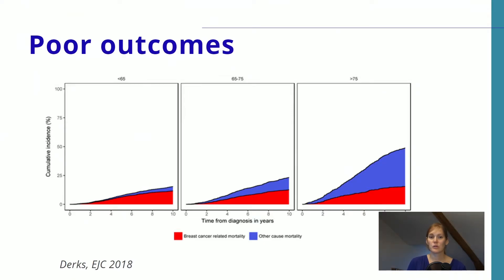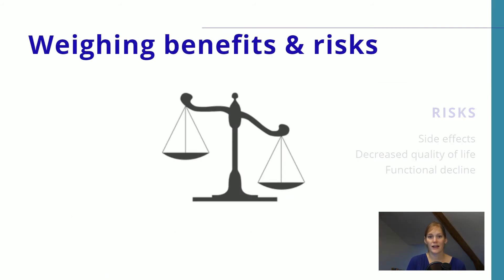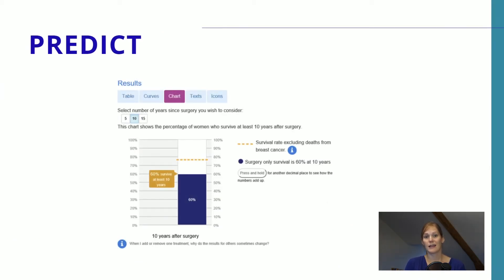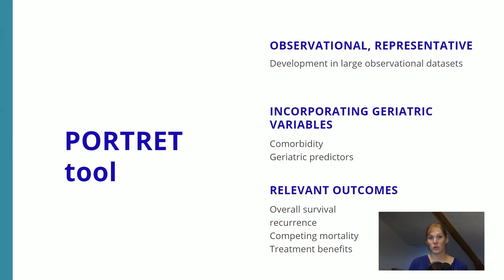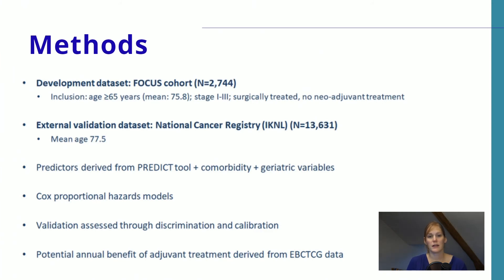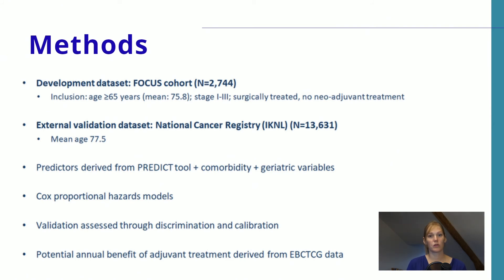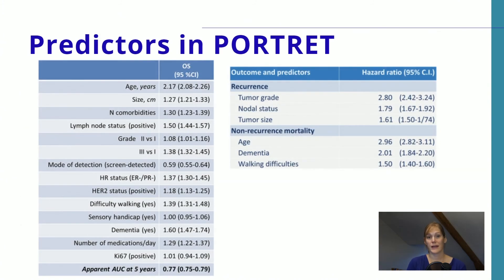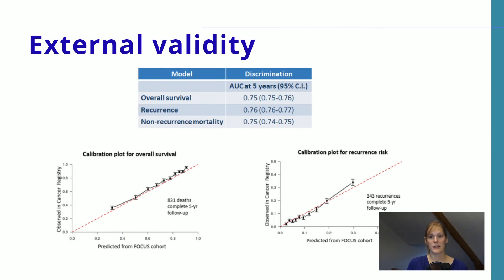The PORTRET study - Predicting outcome of older adults with breast cancer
The PORTRET tool was developed to predict survival, breast cancer recurrence and other-cause mortality (or competing mortality) in older adults with breast cancer. In this video I will show you how the tool was developed,  and I will present the validation data (including it's discrimination and calibration).

The tool was recently published in Lancet Healthy Longevity and can be found